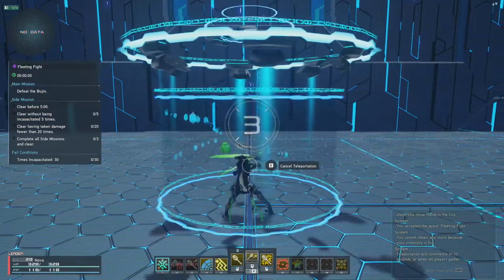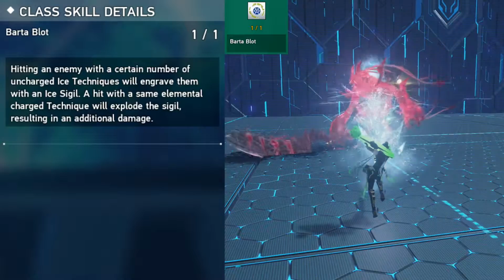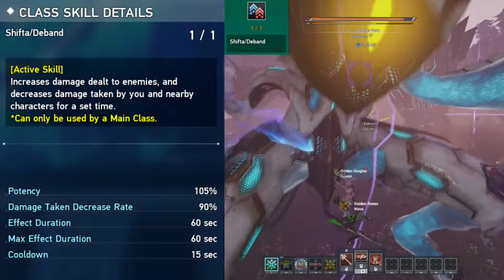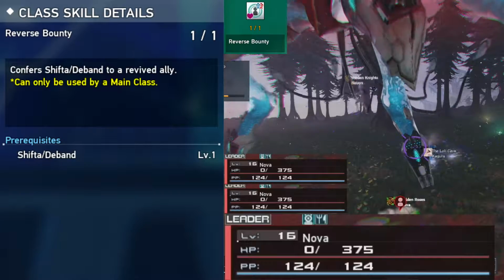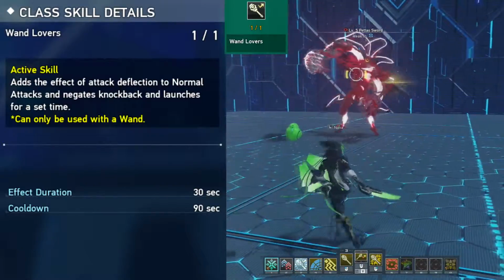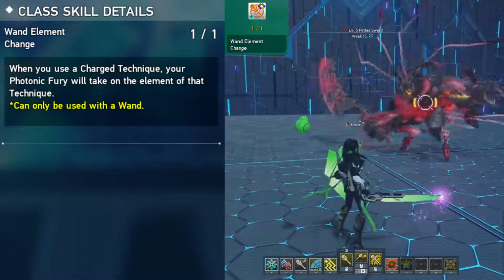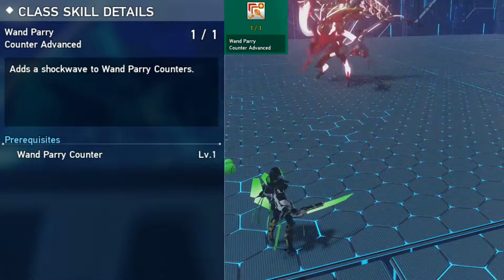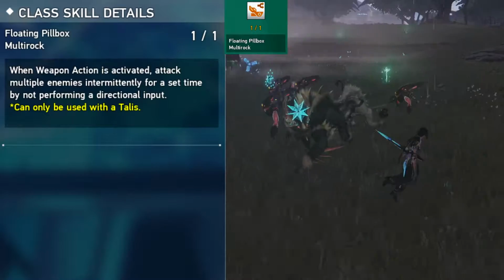PSO2:NGS Techter Skill Tree Guide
A quick walkthrough of techter's skill tree with demo's included